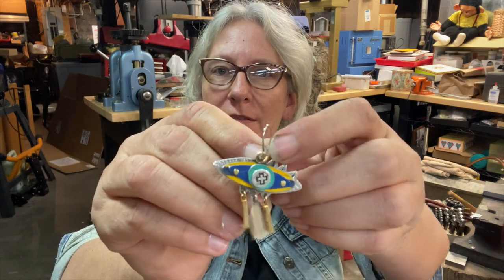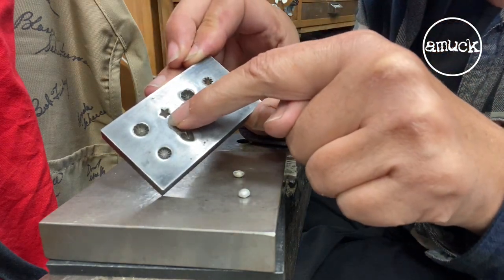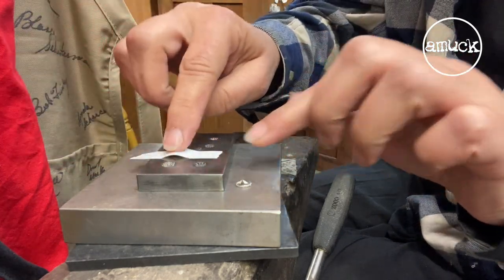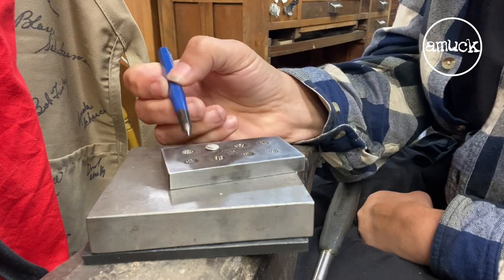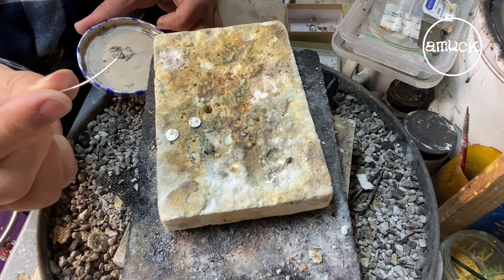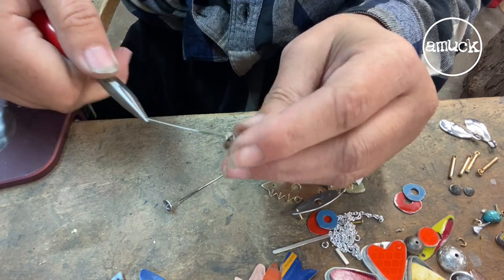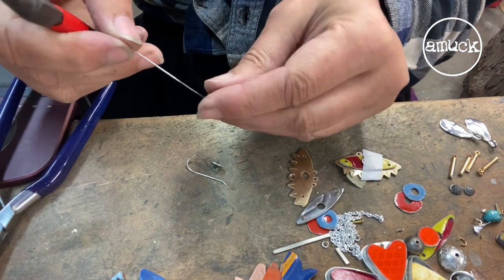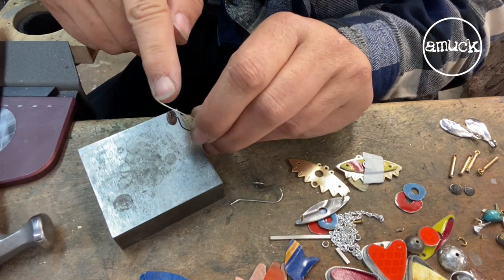Using shot plates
Andrea shows how to use shot plates and create a fun decorative ear wire with them.
I especially love shot plates from:
Tucker Tools (can buy at Thunderbird Supply)
Israel Delgadillo( Bear skull 3383 on Instagram)